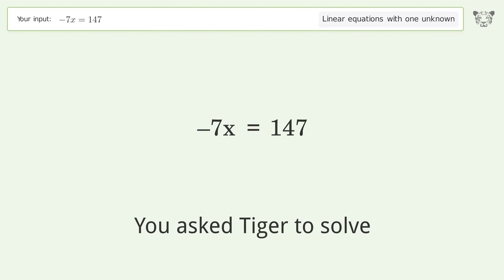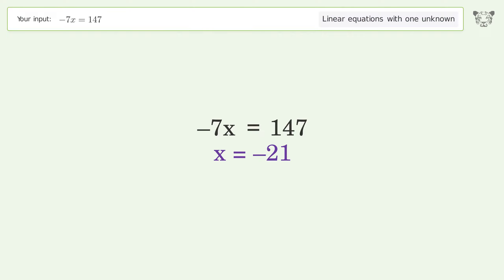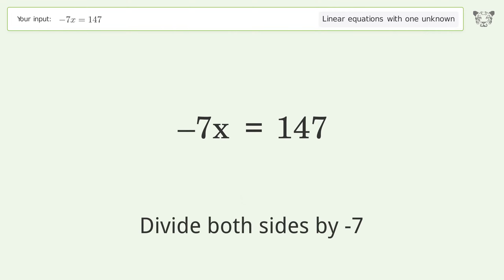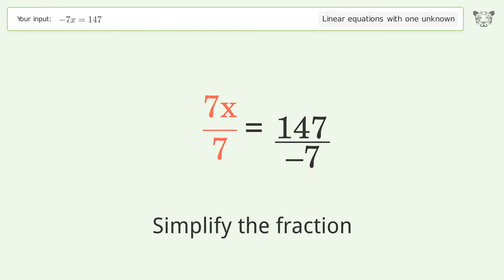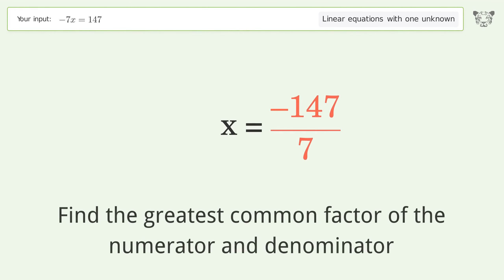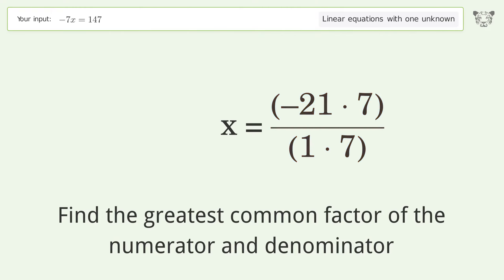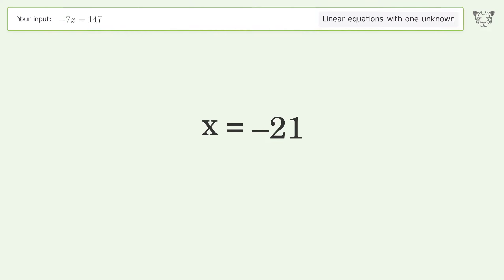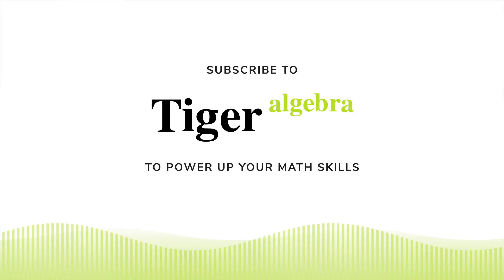Linear equation with one unknown: Solve -7x=147 step-by-step solution